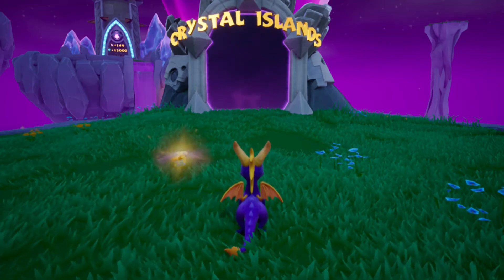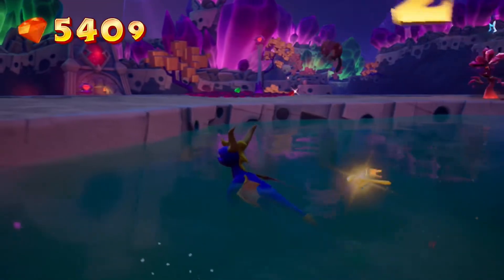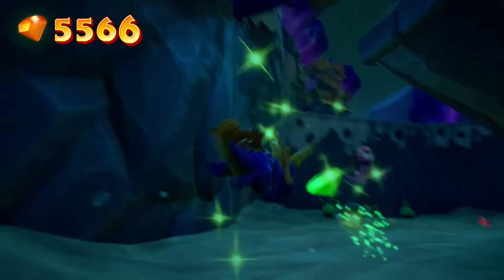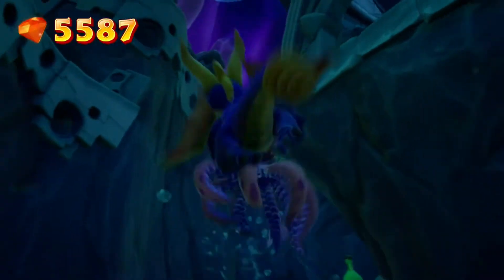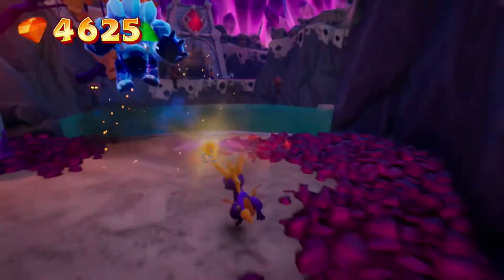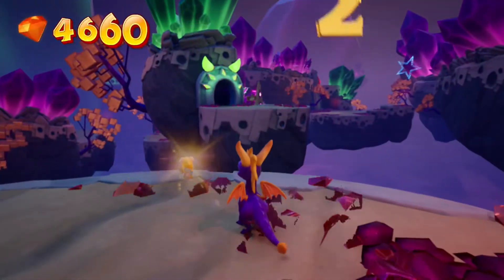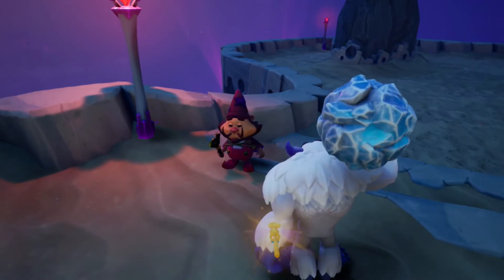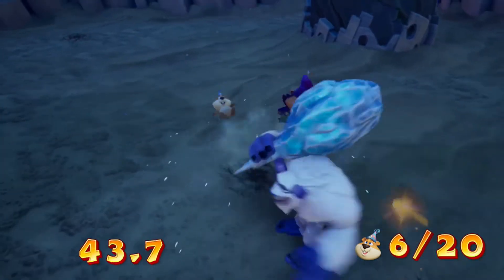Spyro Reignited Trilogy Part 71: Magical Gnomes & Mole Bashing In Crystal Islands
In this part, we enter the first Spyro level in Midnight Mountain called Crystal Islands. The Gnomes are practicing magic they stole from the Sorceress, but have upset the creatures living here. Also, Bentley shows up to watch a magic show, but helps the Gnomes bash some Moles instead.